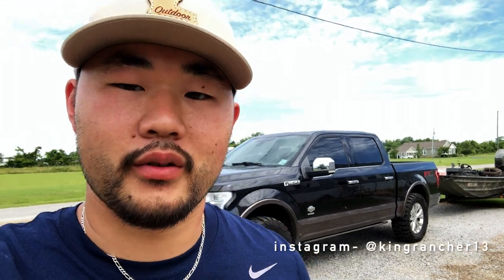How to Color Match Ford Bumpers!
LINKS TO BUY  color matching bumper shellz here below!

If you need any lift/leveling kits, wheels/tires, performance or accessories for your truck hit up @Outdoor.Trucks !

Personal: @Blisscasian
Business: @Outdoor.Trucks